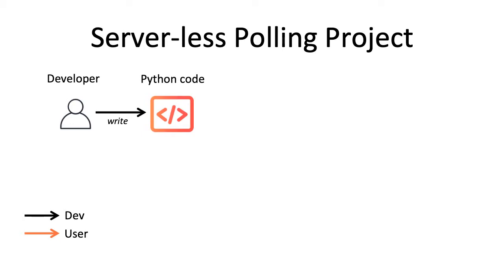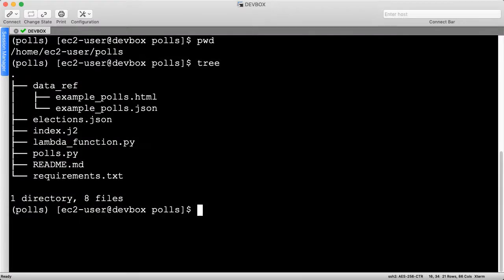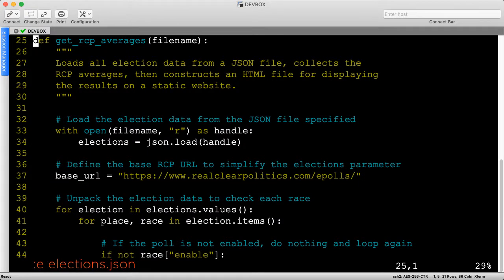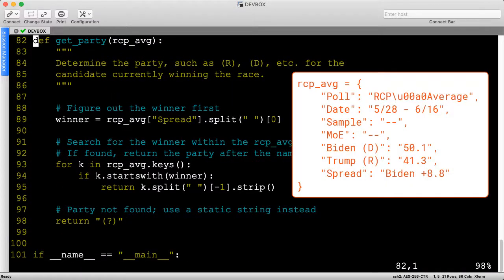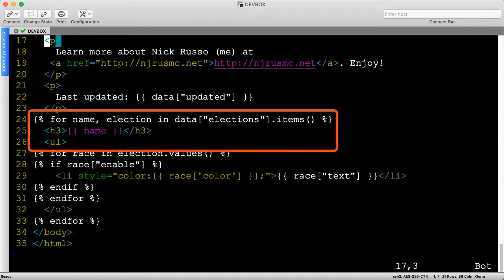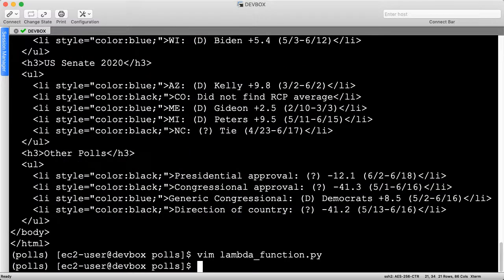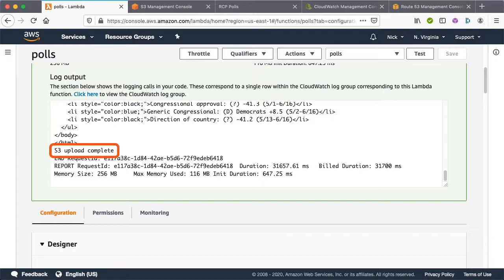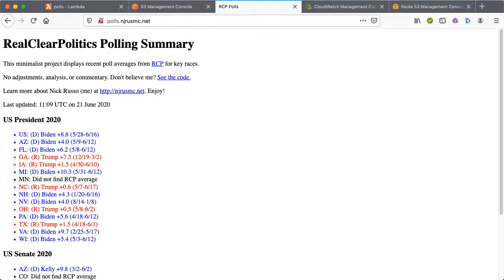Election Poll Tracking Using AWS Lambda and Python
This video explores an election polling project that collects RealClearPolitics polling averages, displays them in a lightweight format using a server-less cloud computing architecture. The source code is written in Python and you can enjoy the product here for free

I also use CI/CD to manage my personal website using other AWS services, which you can check out